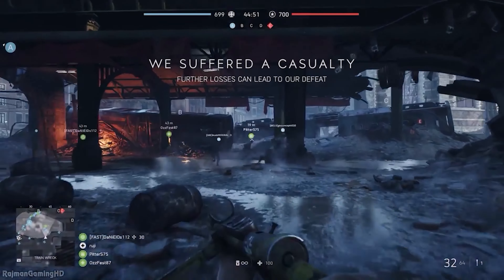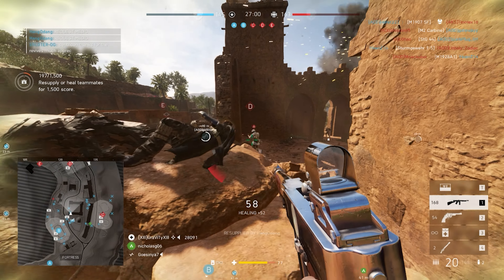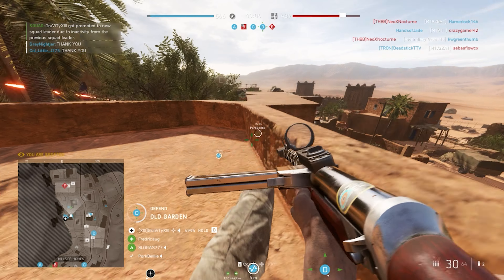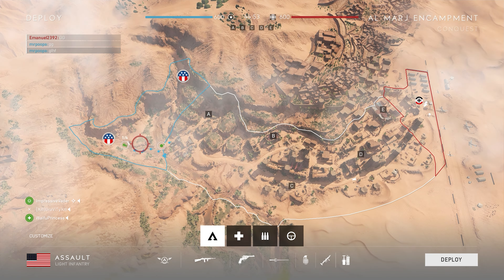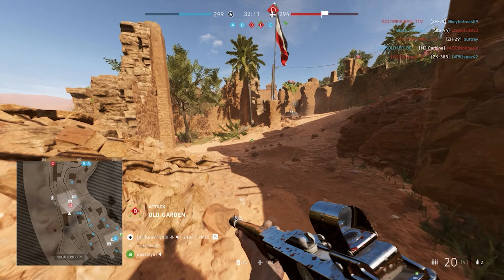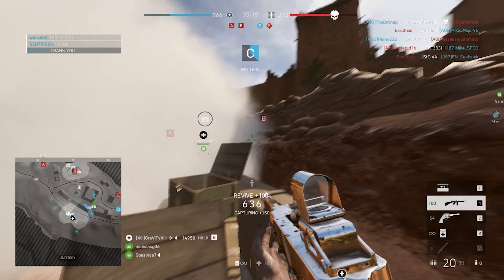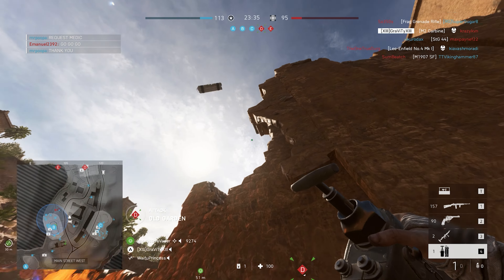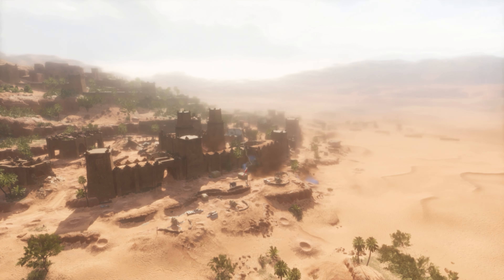The Best Maps of Battlefield - Ep. 6: Al Marj Encampment - BFV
Gravity examines the Battlefield SAGA by looking back at the Best maps of Battlefield games past in a new series. Learn more about what separates the great maps apart from the terrible ones, and discover how gamers experienced the battlefield series across different eras.

and @gravityxiii on twitter!